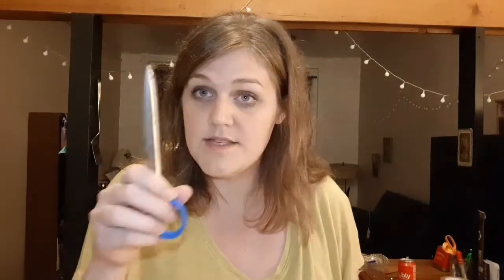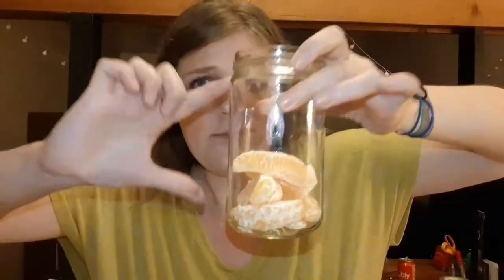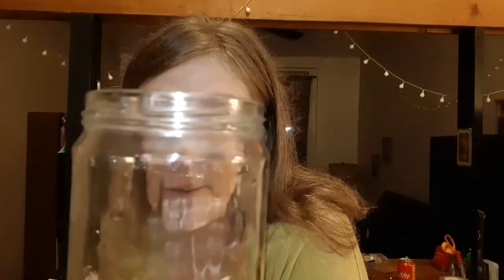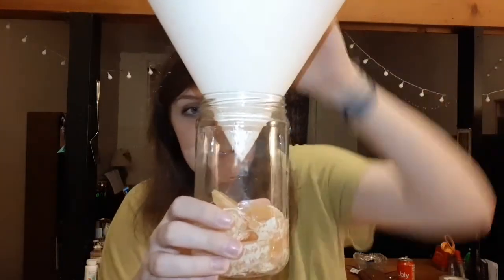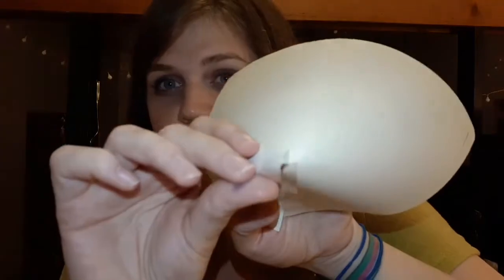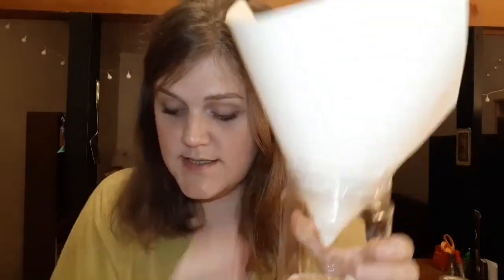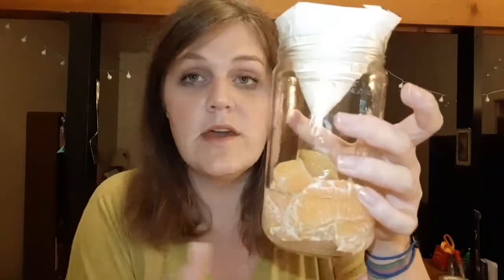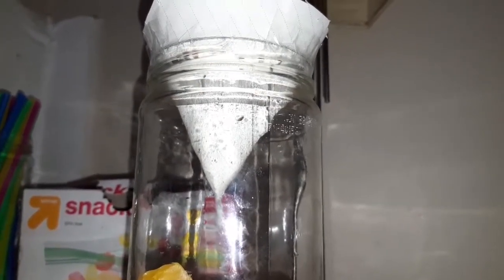How To Make A Fruit Fly Trap